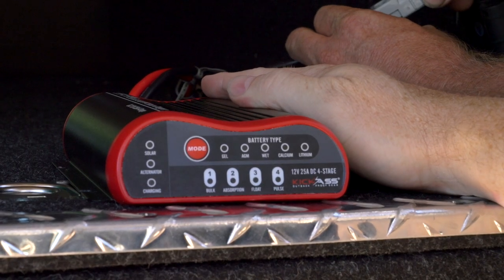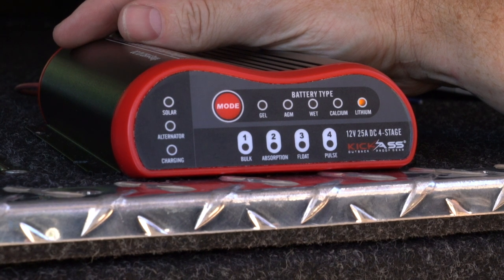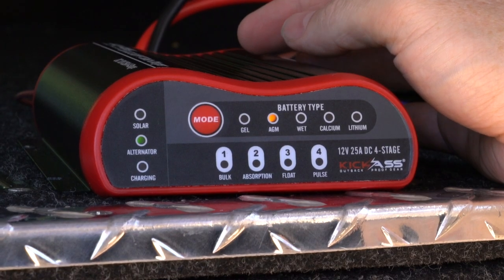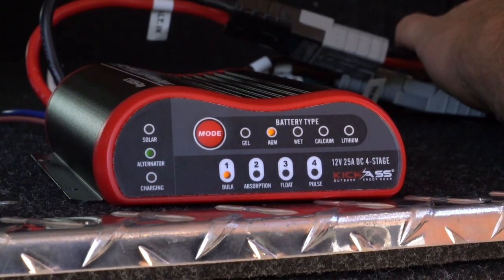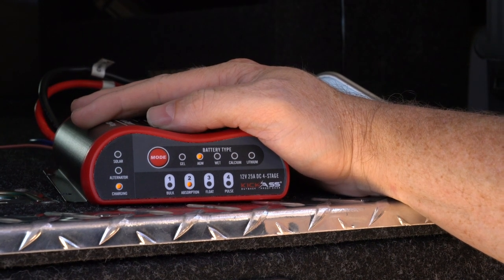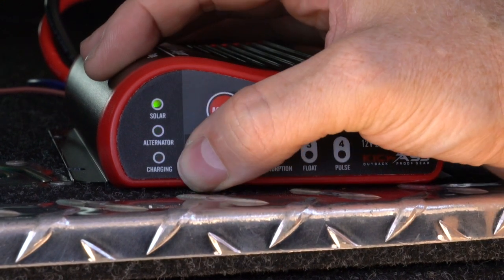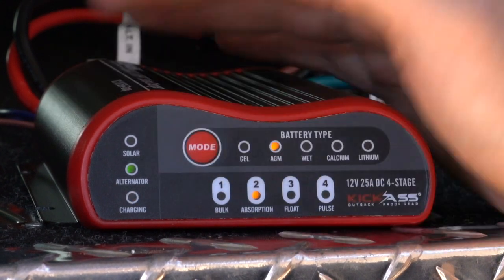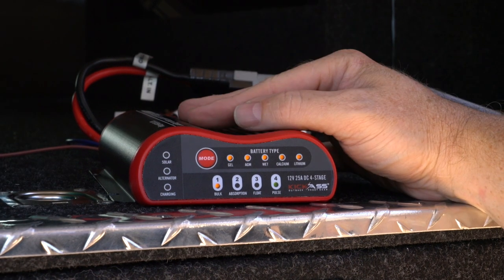All You Need to Know to Use Your KickAss DCDC 12V Battery Charger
Watched our informational video all about our NEW DCDC BATTERY CHARGER?

This video will show how to use in a step by step process covering all bases to ensure you know how to use your new quality KickAss Product